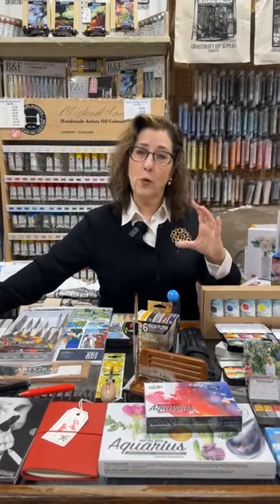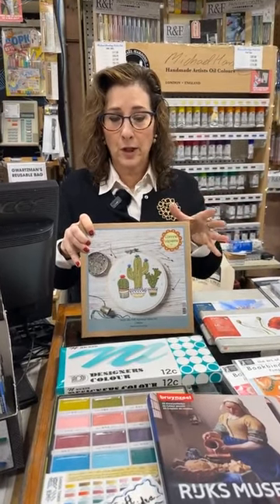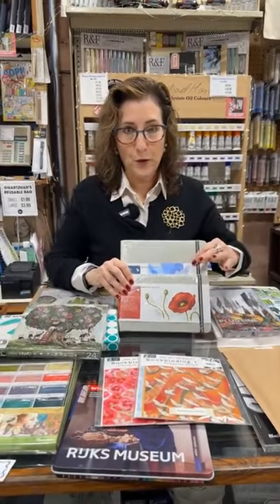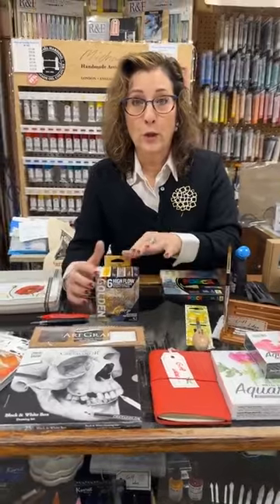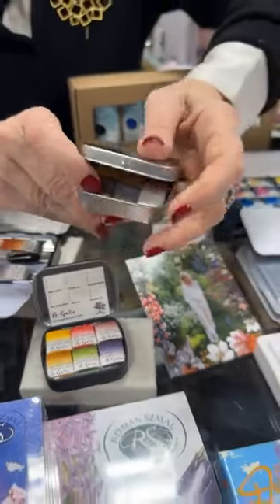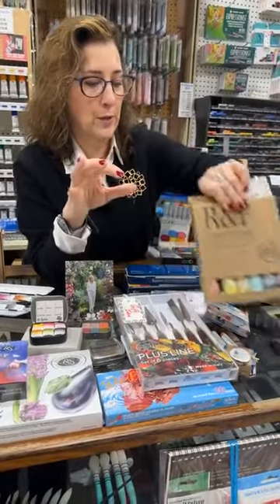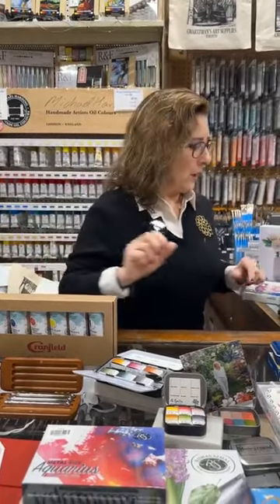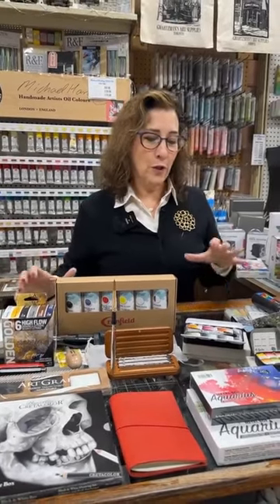Art Talk Tuesday | Jackie G's Holiday Gift Guide | December 12 2023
Welcome to this week's Art Talk Tuesday, this week we go over Jackie G's gift ideas for an artist. Whether you're buying for a loved one or even yourself! There's always an art gift for you! From beginners to professionals, check out what we have in-store or online.